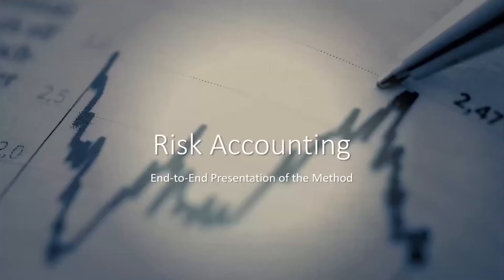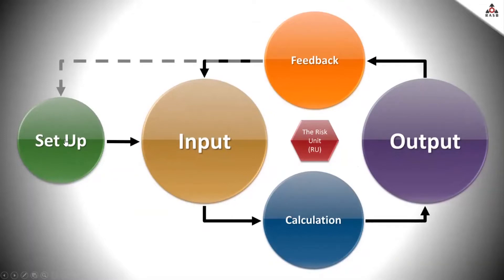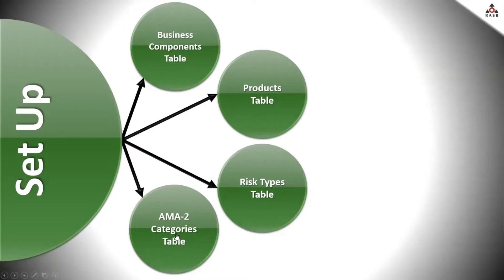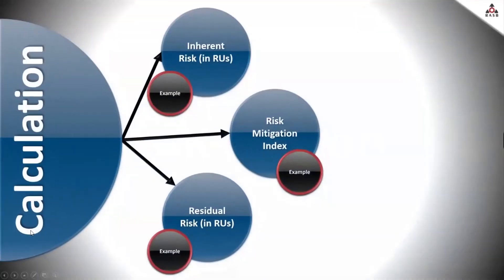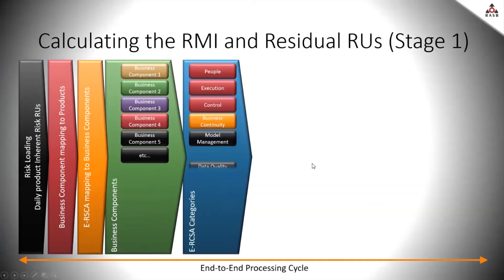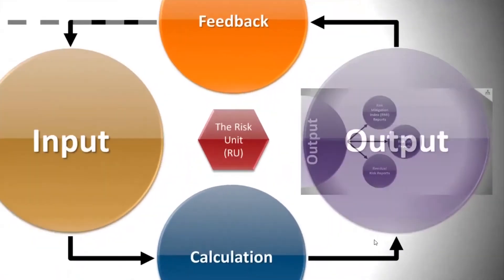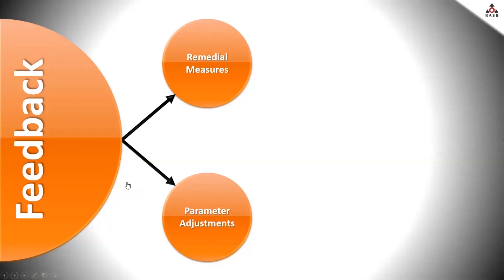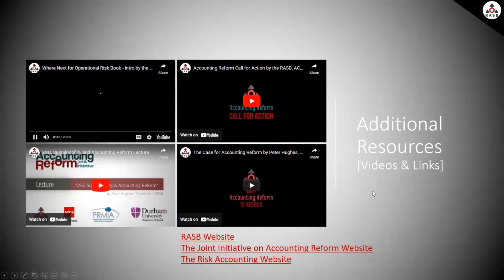Paul Costea | Risk Accounting Introduction | ACCA Workshop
The Risk Accounting introductory presentation by Paul Costea, COO of RASB, during the second day of the Risk Accounting Workshop organized by ACCA US for the combined membership of ACCA and PRMIA.